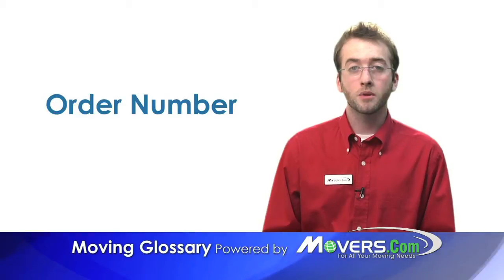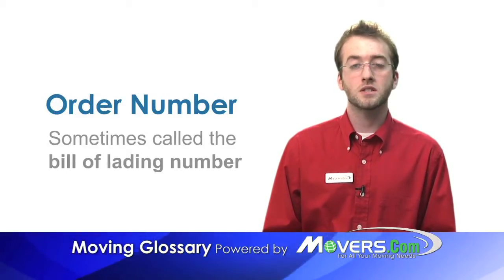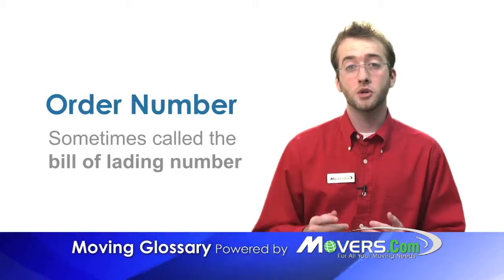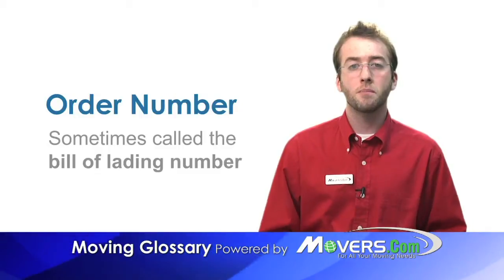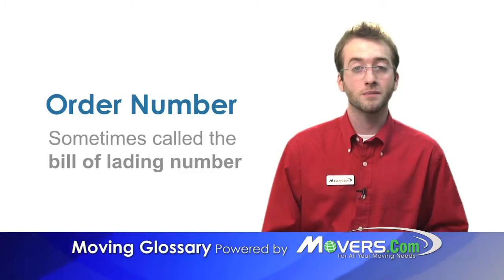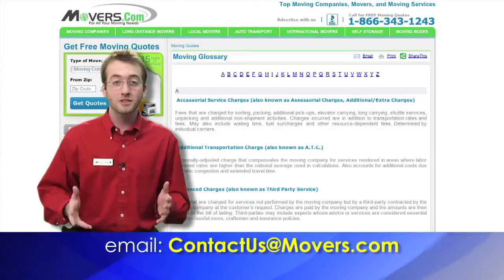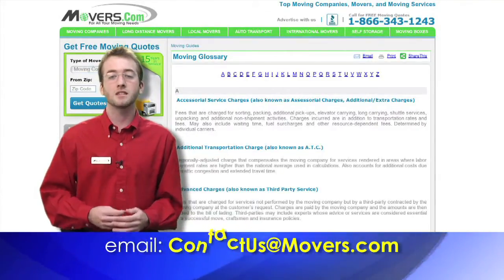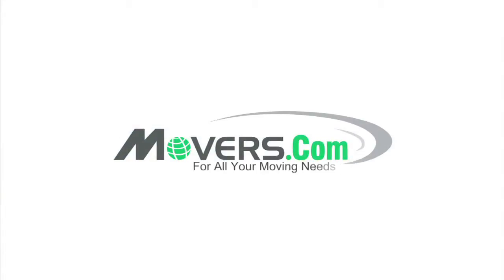Order Number - Moving Glossary - Movers.com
Order Number - The order number, sometimes called the bill of lading number, is a unique set of digits attached to the bill of lading. With the millions of people that move every year, movers need a way to keep track of all the shipments. This number is how they do it. Whether youre move is local, long-distance, or international youll want to make sure that the bill of lading includes an order number. That way you can be sure your shipment wont get mixed up with any others.